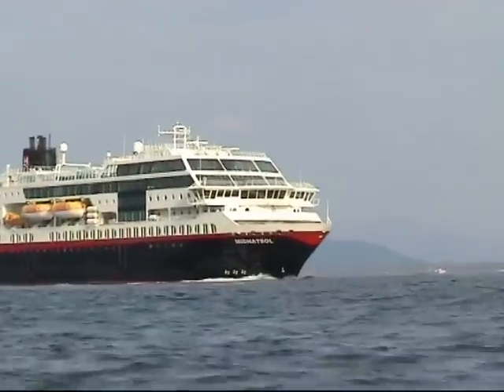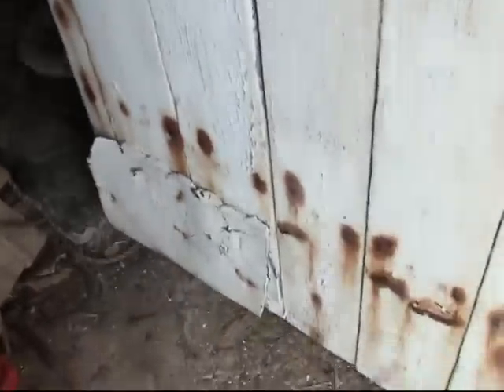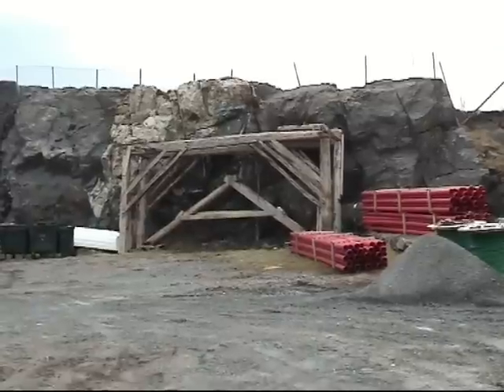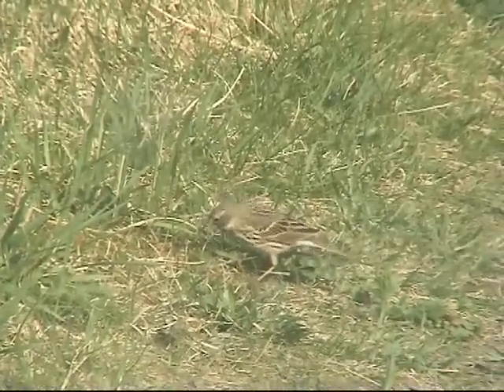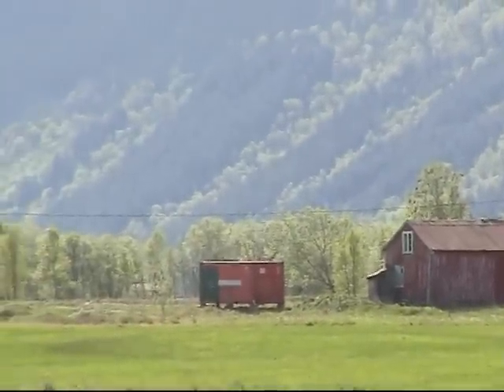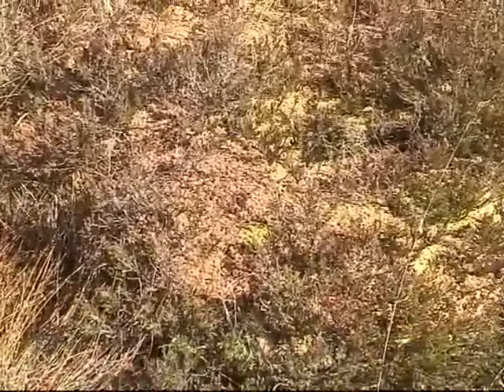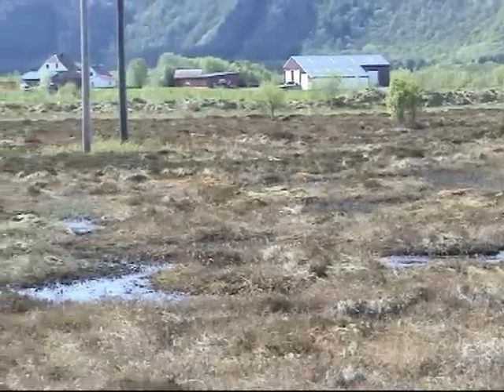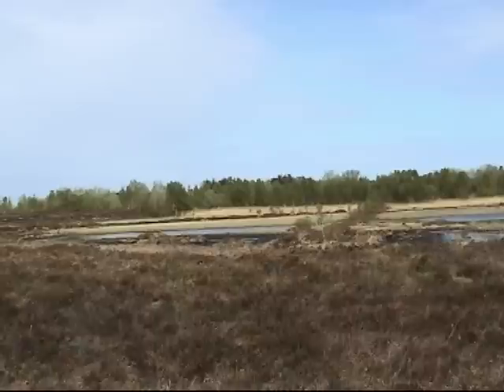Diary may 09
Sea birds, a look at a semiderelict fishermans hut, the Molde jazz scene and some of the wildlife.  Hang gliding at Malmefjord.